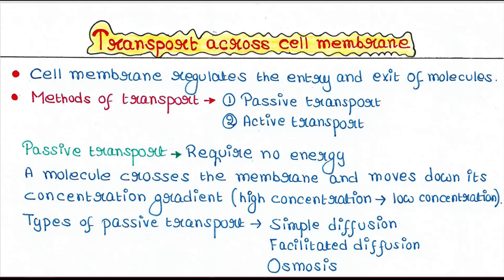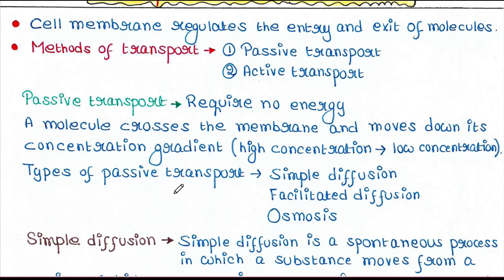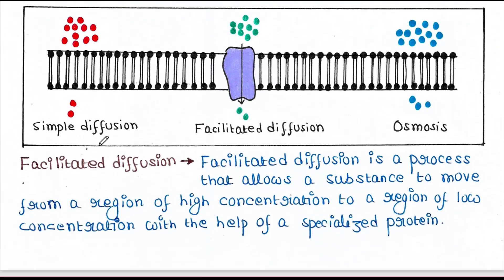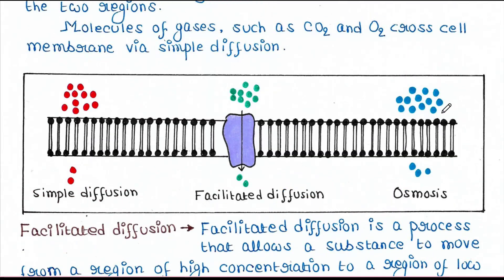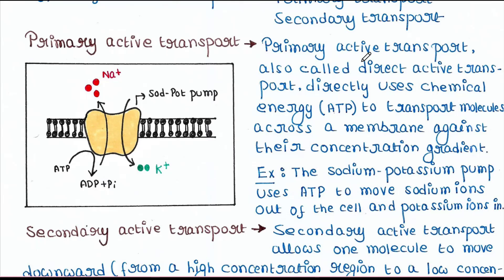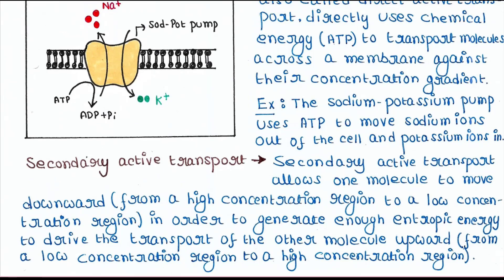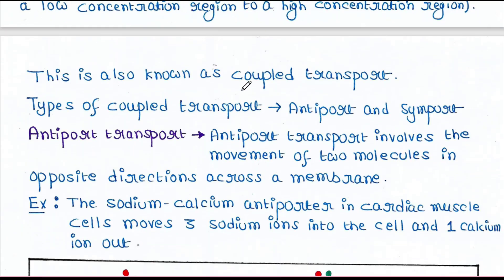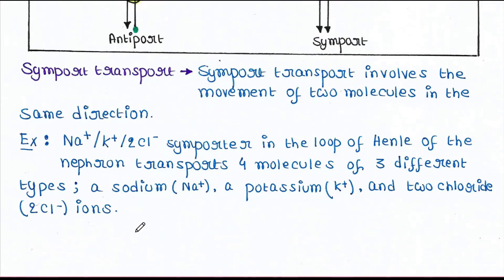Passive transport | Simple | Facilitated | Osmosis | Active transport | Antiport | Symport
Hello friends. This is Dr Malinki. UPSC (Optional Zoology) notes are available: Biostatistics (Rs 150), Ecology (Rs 150), Ethology (Rs 150), Instrumentation (Rs 150), Genetics (Rs 250), Evolution (Rs 150), Developmental Biology (Rs 200), Physiology (Rs 200), Cell Biology (Rs 200).